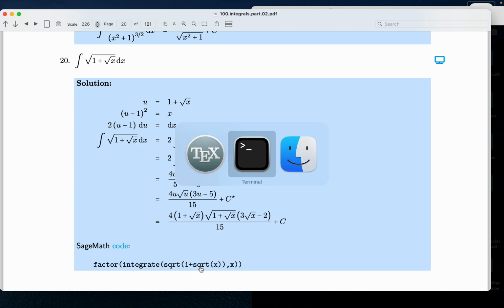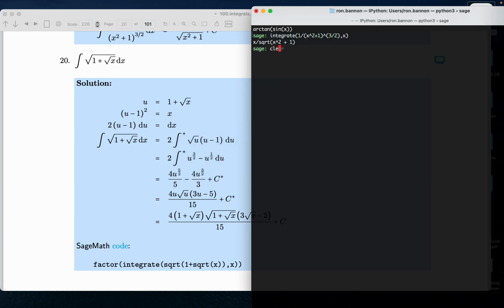bprb integration 02 sage 020